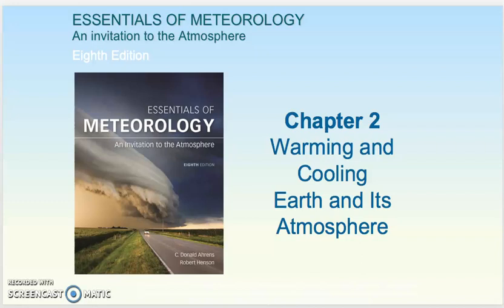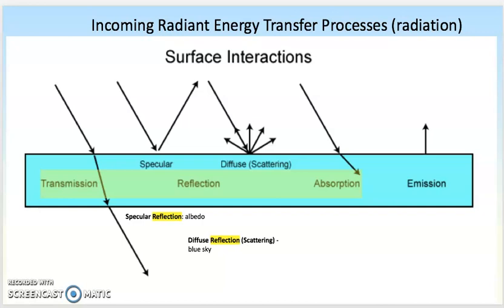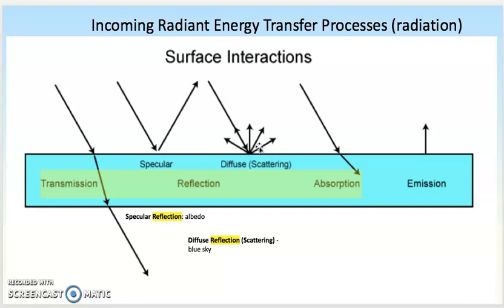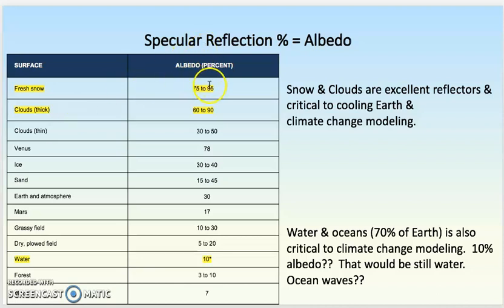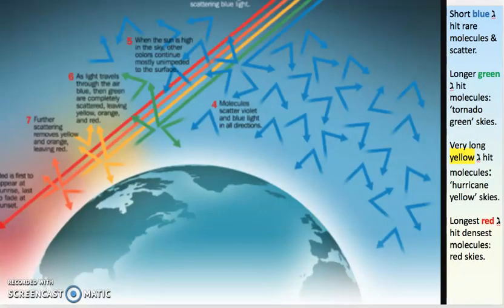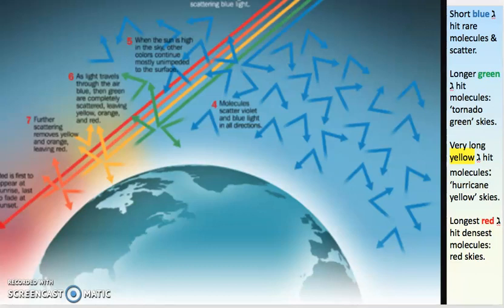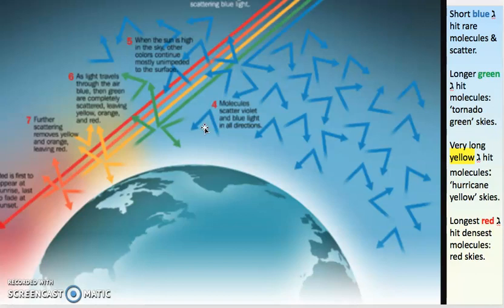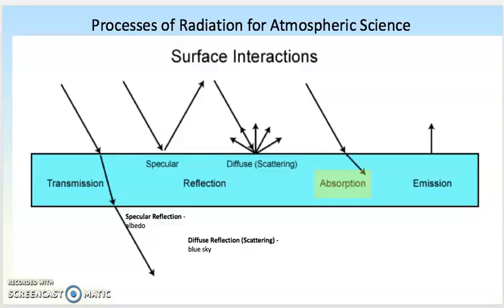Ch 2F Transmitting radiant energy by reflection & transmission